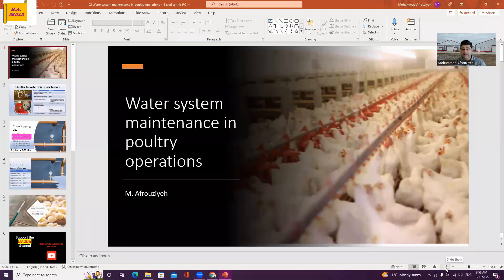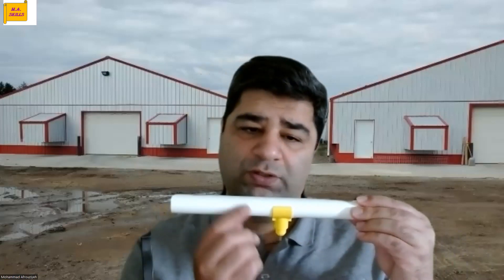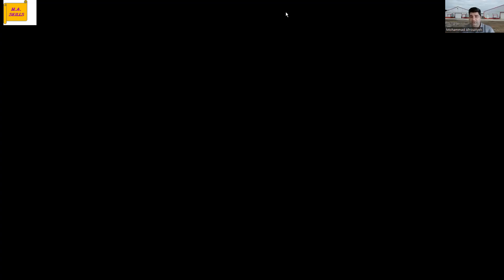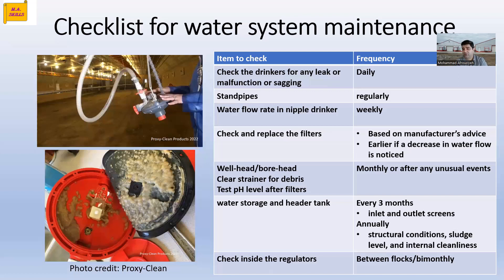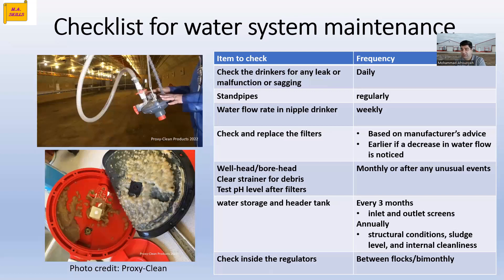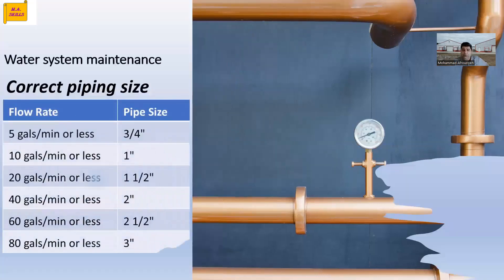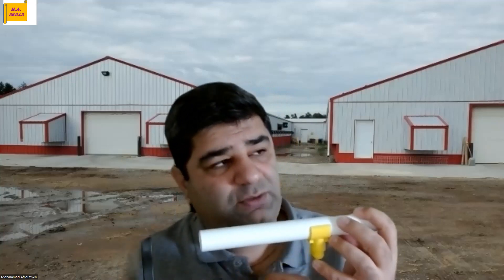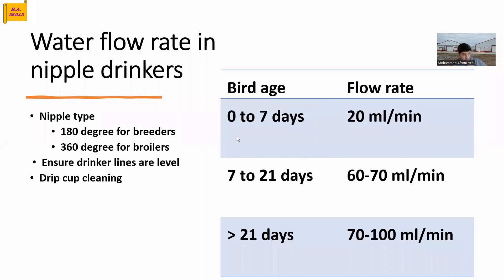Water system maintenance on poultry farms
I have talked about some managerial tips for an ideal water system maintenance on poultry farms.